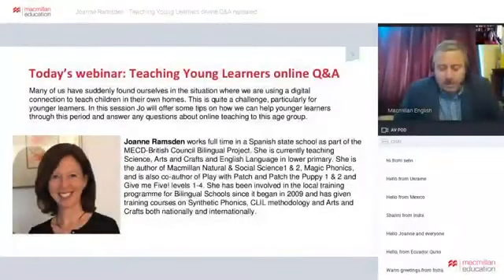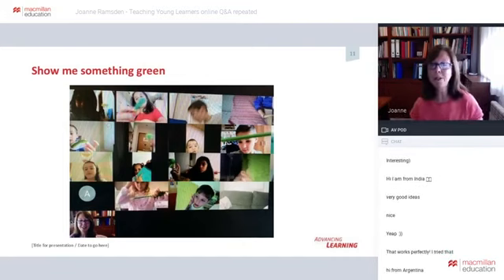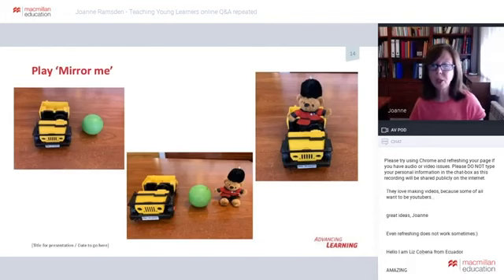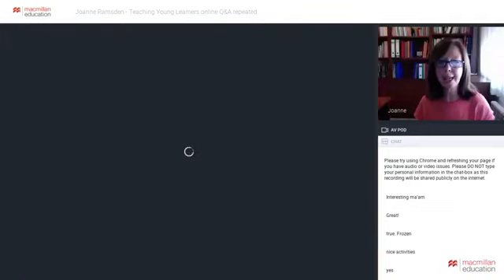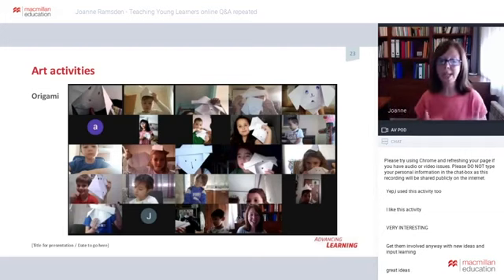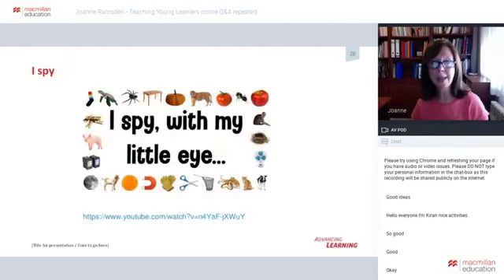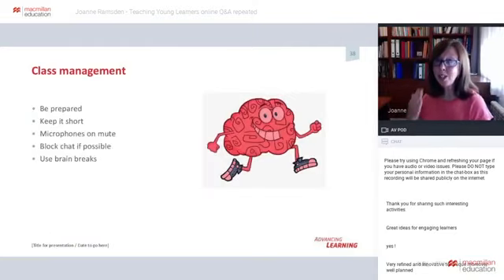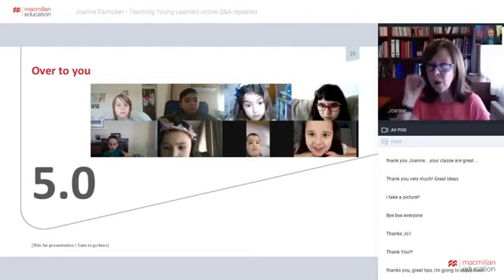Teaching Young Learners online